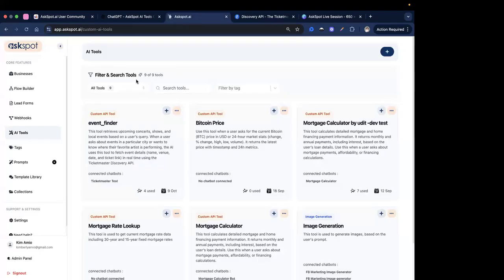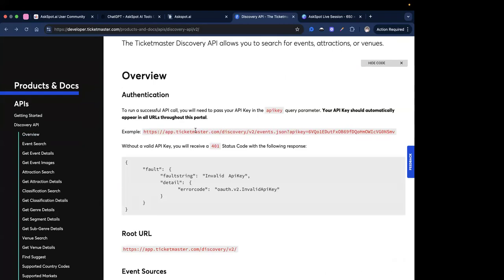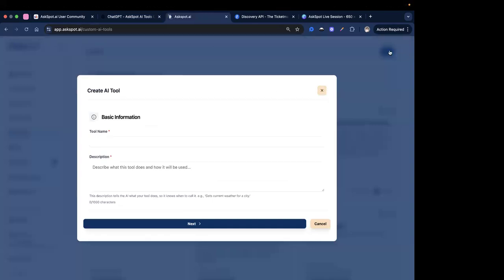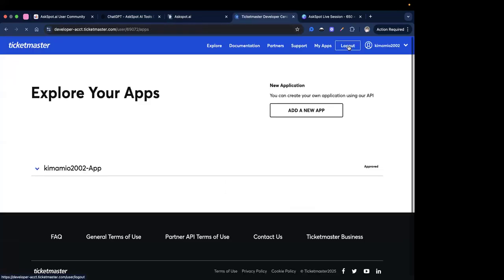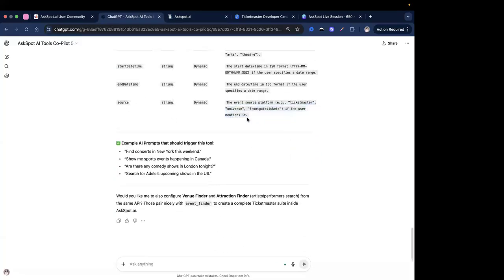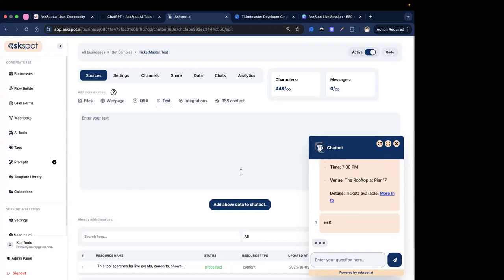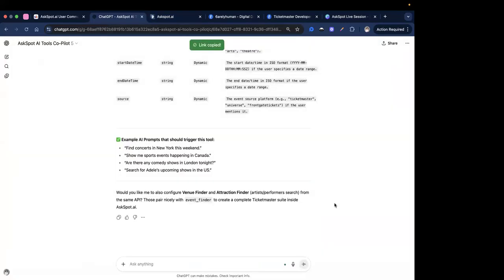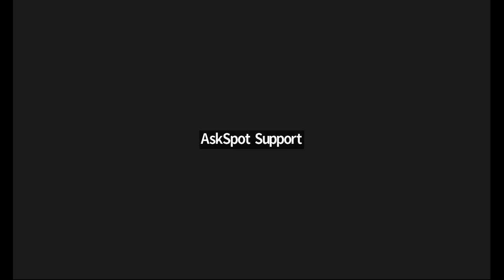Live Help Session: Ticket Event Finder API Build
In this AskSpot Live Help Session, we walk through how to build a Ticket Event Finder tool that connects AskSpot’s AI Tools feature to the Ticketmaster Discovery API. You’ll learn how to create a custom API integration from scratch, configure parameters, and test it live — all without any code. Perfect for anyone looking to make AskSpot smarter with real-time event lookups!

⏱️ Timestamps:
00:00 – Intro and session goals
03:01 – Building a Ticketmaster Event Finder API
07:12 – Setting up custom parameters and dynamic fields
12:20 – Testing the API with live prompts
19:04 – Monetization ideas and community Q&A